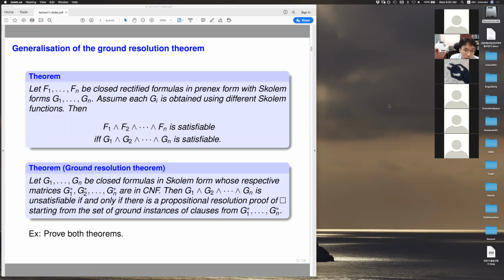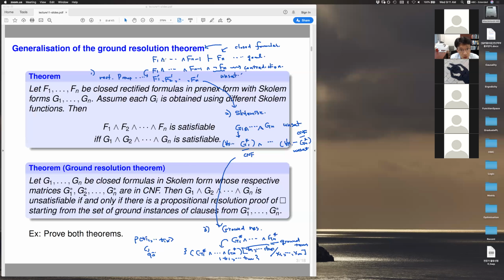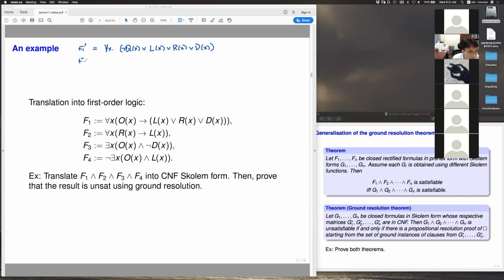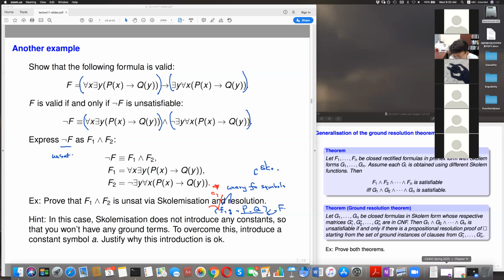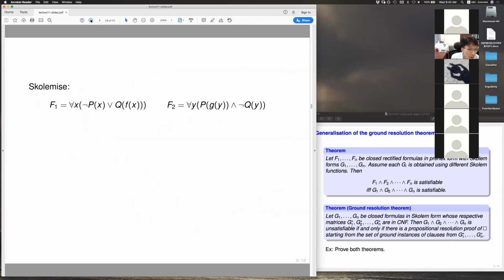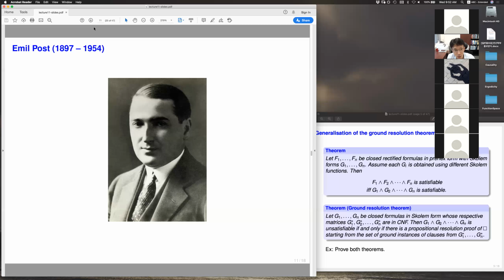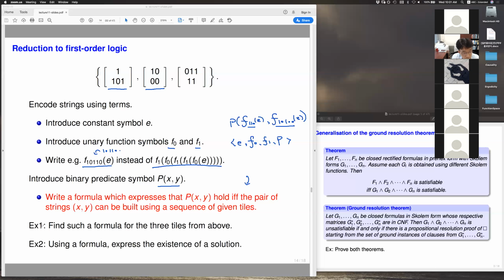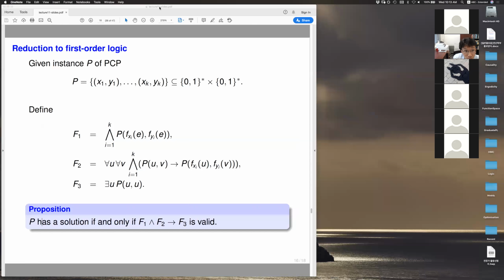Lecture 20, CS402 Introduction to Logic for Computer Science (Spring 2020)